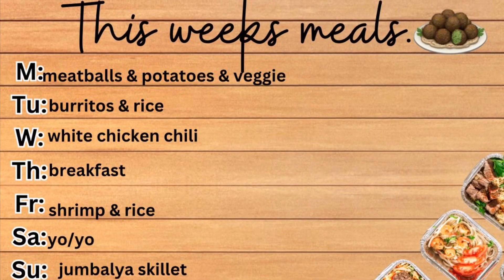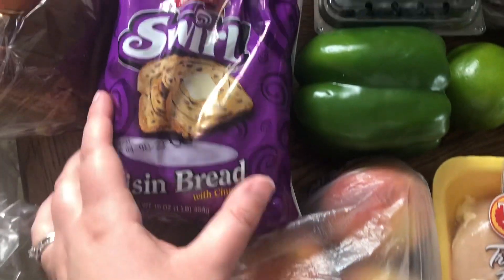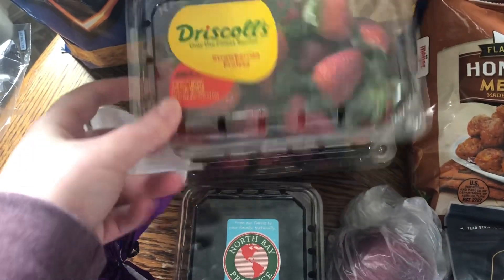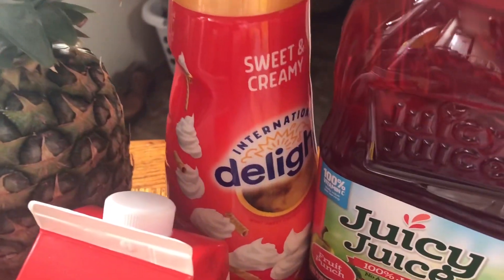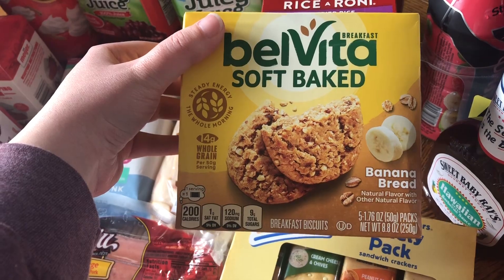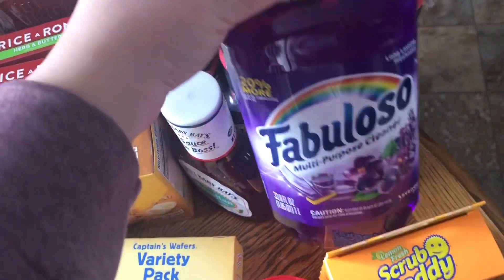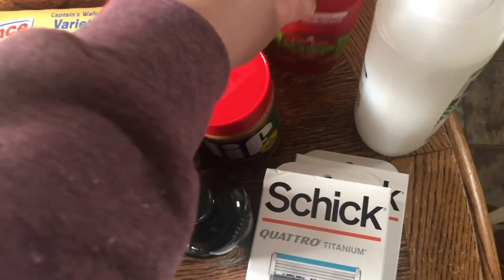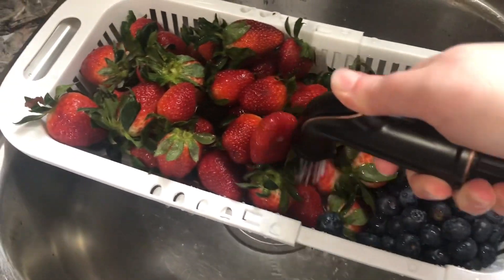$180 WEEKLY GROCERY HAUL / GROCERY HAUL / BUDGET FRIENDLY GROCERY HAUL / Fridge restock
Hey y’all! Today’s video I am sharing with you a grocery haul. I hope you enjoy coming along with me today!

🛍 Amazon storefront